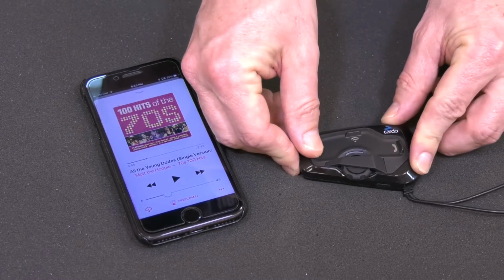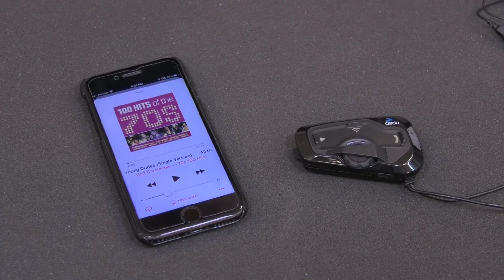FREECOM 4+: music operation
Cardo's new tutorial video series for FREECOM 4+.

Facing any technical issue that you need us to help you with?